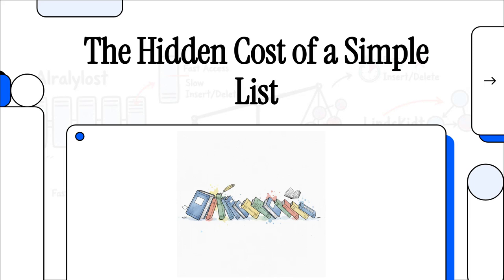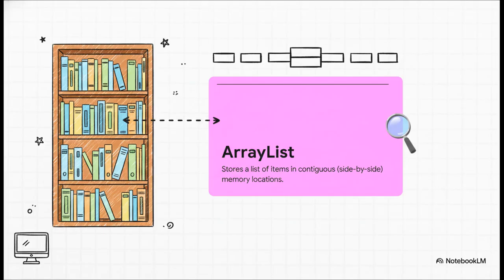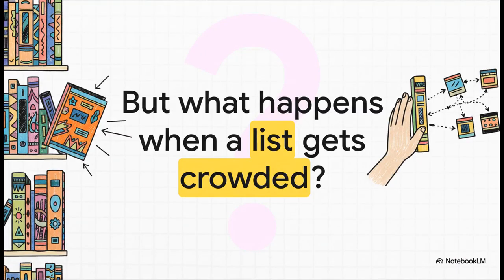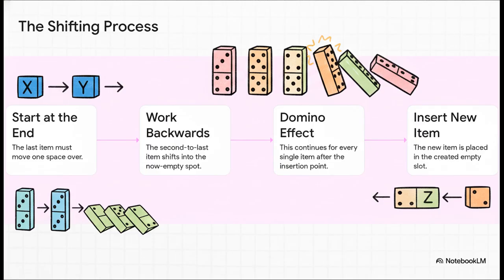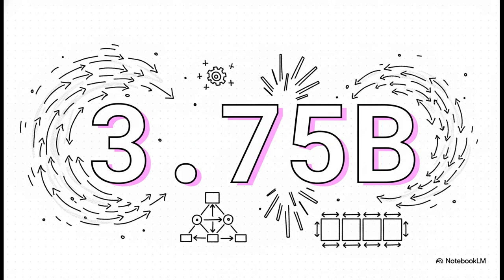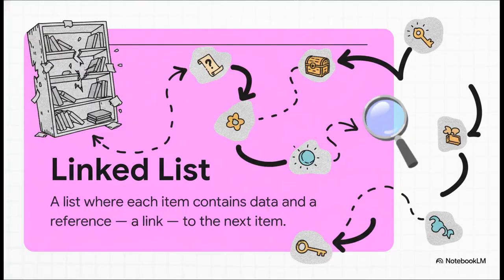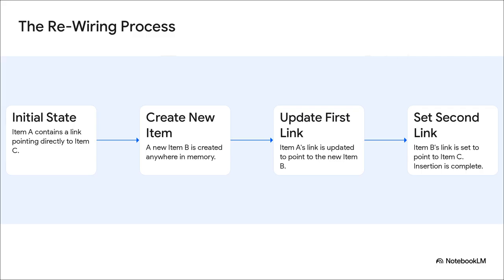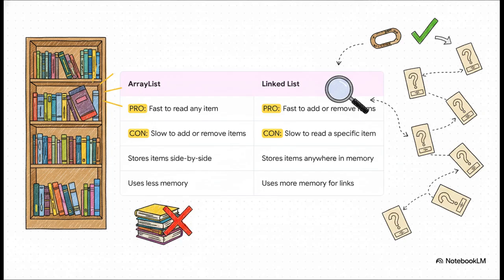The Hidden Cost of a Simple List